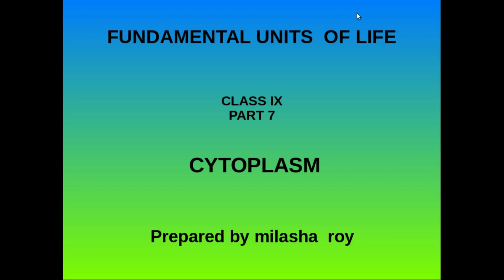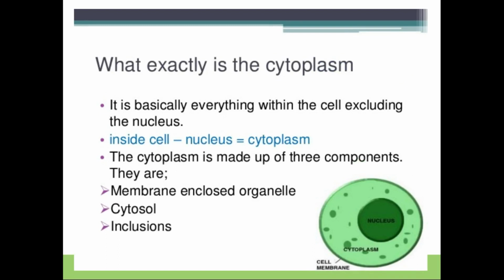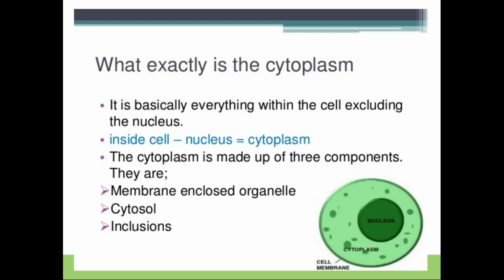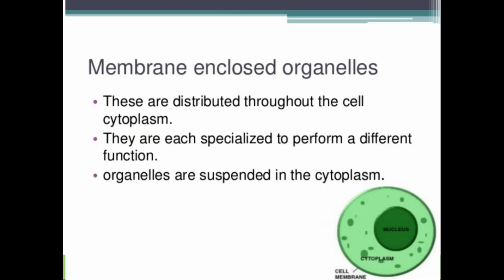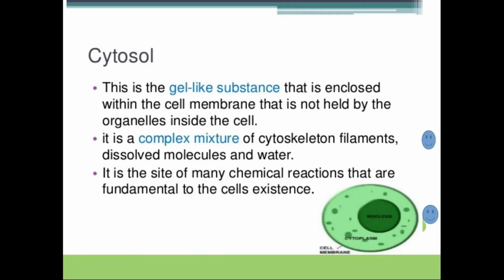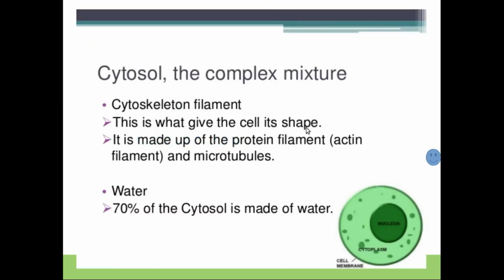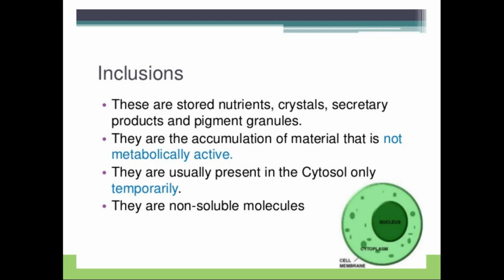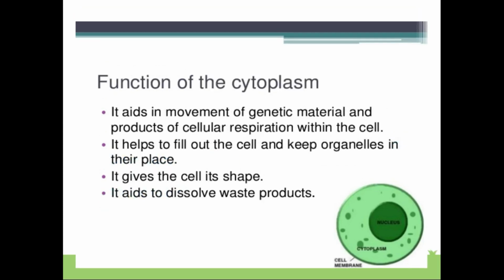CBSE CLASSIX BIOLOGY FUNDAMENTAL UNITS OF LIFE PART7- CYTOPLASM